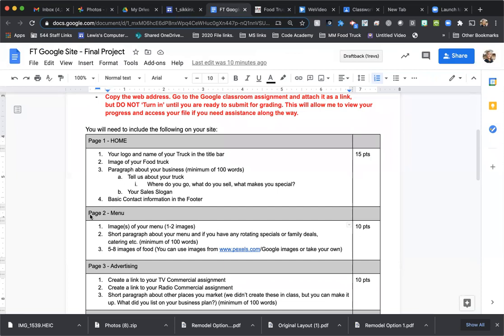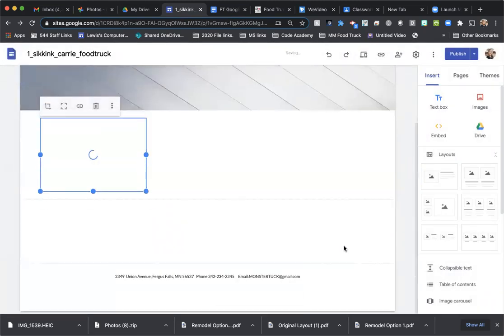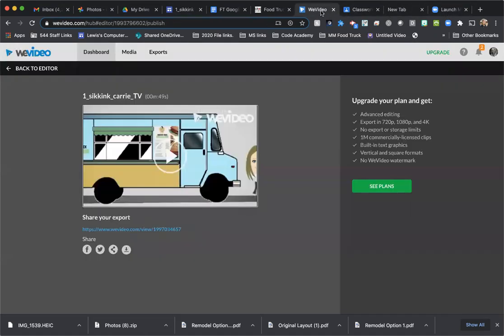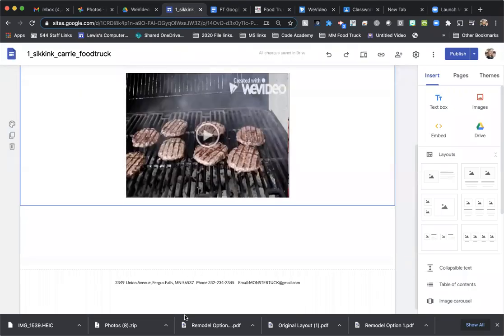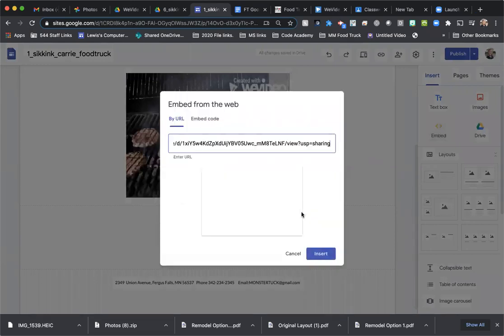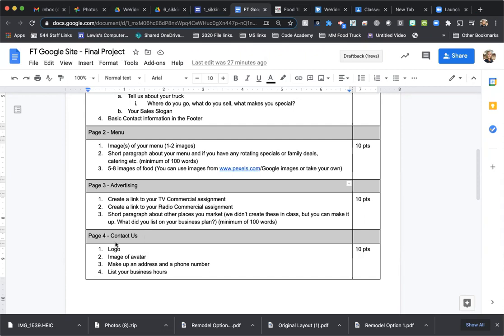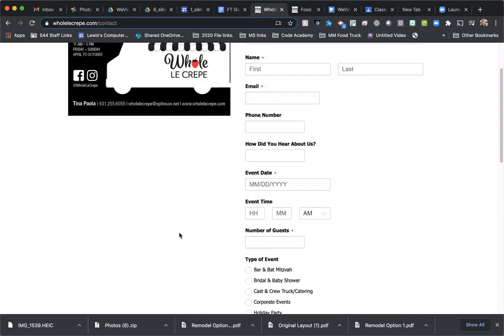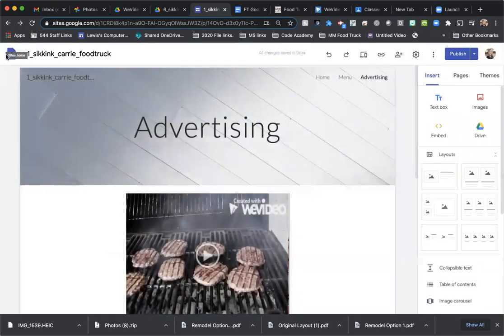Truck Site pt2